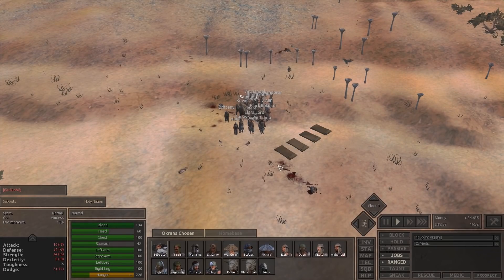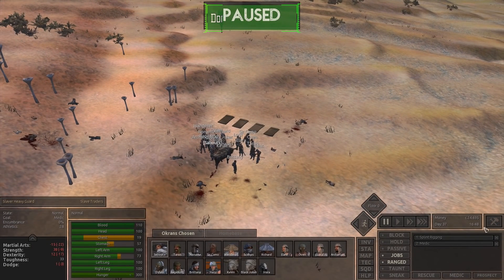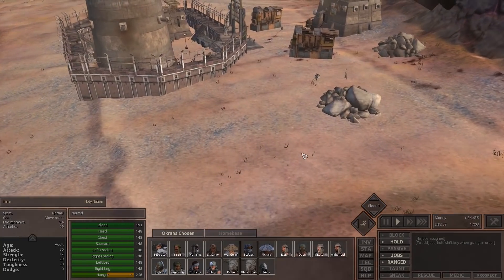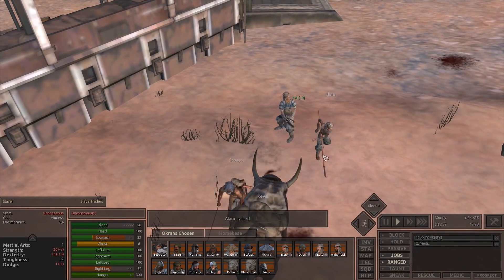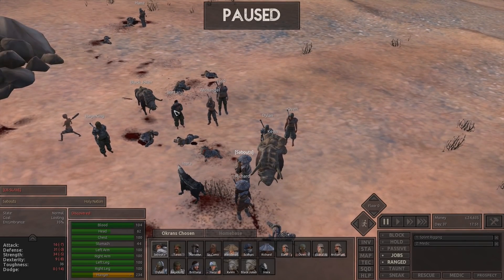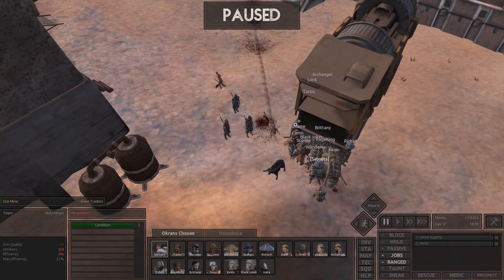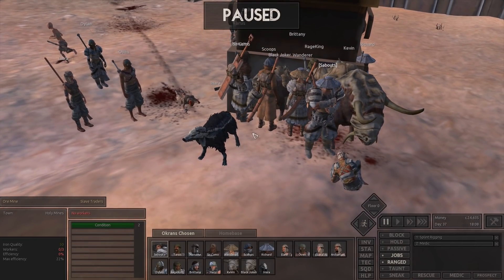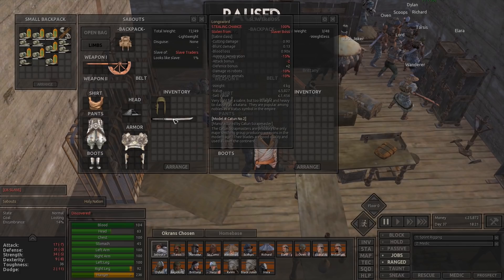Kenshi | Holy Nation Only Playthrough + Rebuilding The Holy Nation | EP15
A Kenshi Playthrough where I'll be playing as the Holy Nation and attempting to retake what was taken from us. The goal will be to recapture the lost Holy Nation cities and to eventually take the fight to the skeletons. The Kenshi Holy Nation Playthrough will be my hardest Kenshi playthrough yet!